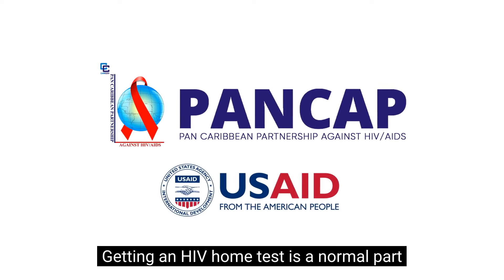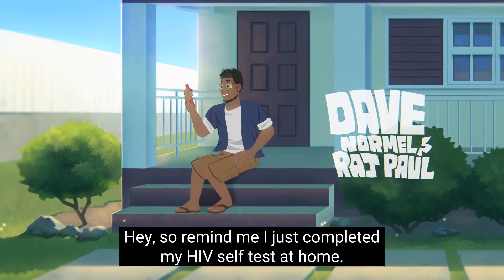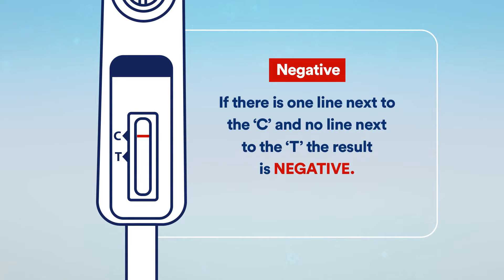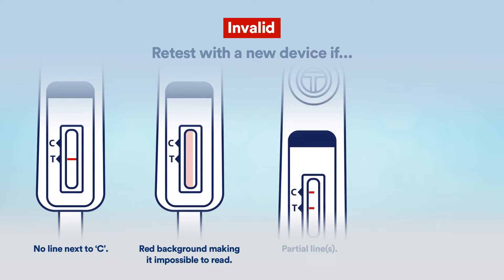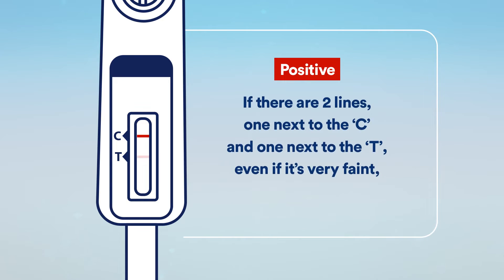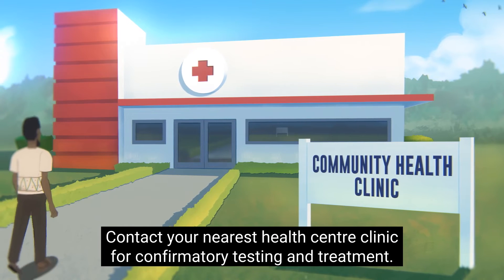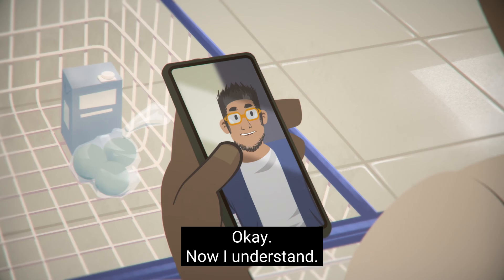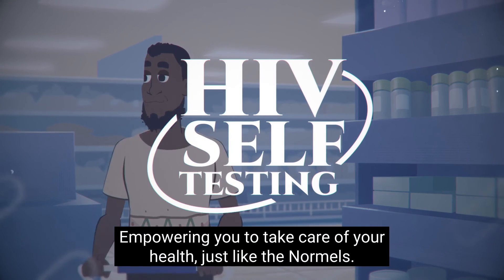HIV Self testing - How to interpret your results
So you've taken the HIV self-test at home.  Do you know how to interpret the results?  Join the Normels for a demonstration on understanding your HIV self-test results.